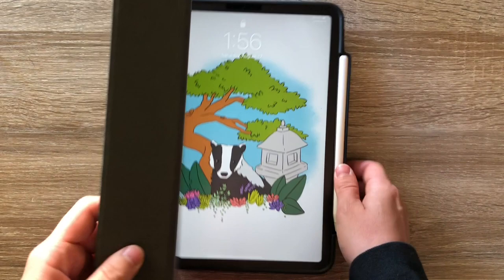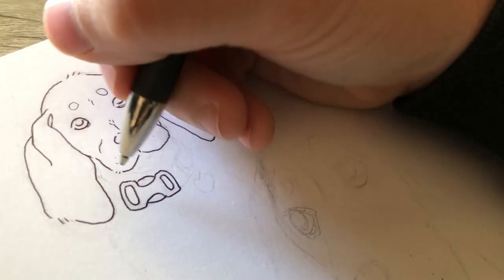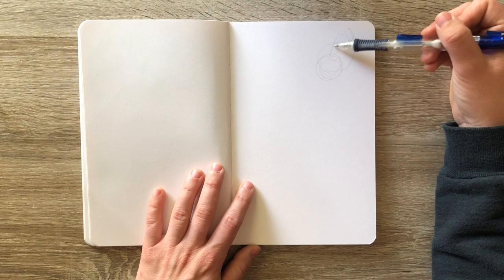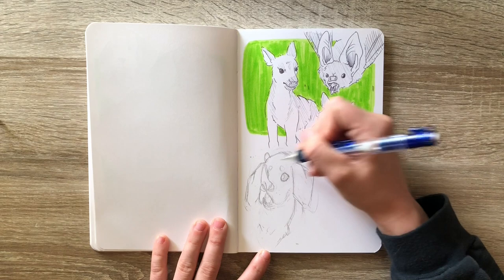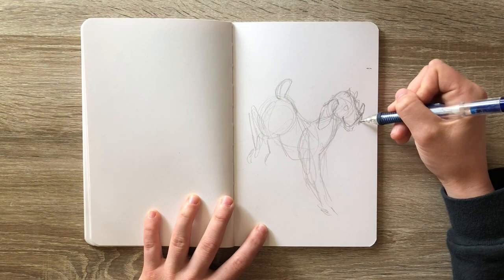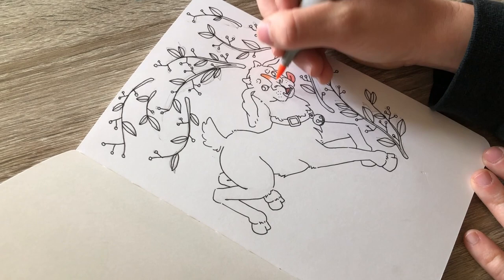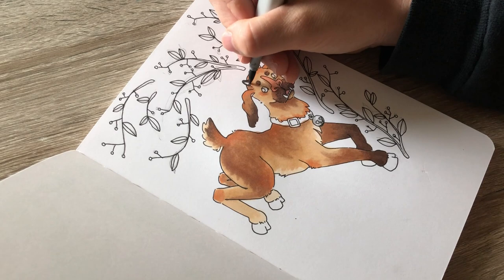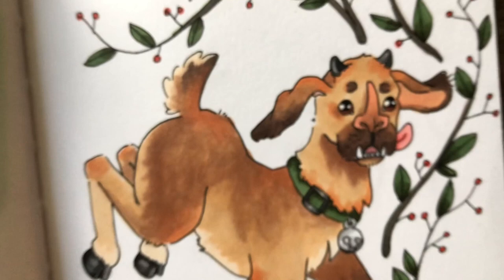CreatureCreation [bat-nosed deer hound]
Hello Everybody!
Hope you enjoyed this edition of Creature Creation. I had a really fun time combining Puppy, Bat & Reindeer. Hope you like it too!

Materials Used:
- Stillman & Burn Zeta Series Mixed Media Sketchbook in 5.5"x8.5"
- Paper Mate Clear Point Mechanical Pencil in 0.5
- Sakura Pigma Micron Pen: PN & 05 in Black
- Copic Sketch Markers: T2, T7, E04, E08, E23, E47, E50, E53, E74, E93, E97, R08, R20, R22, G94, G99

Song: "I Found Me"
By: Lakey Inspired